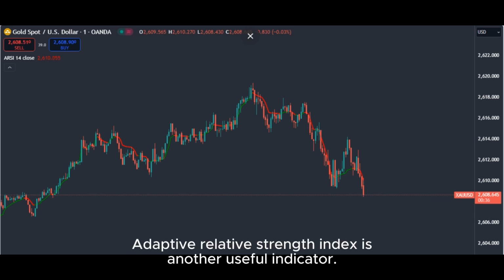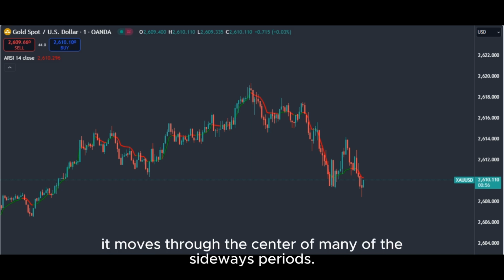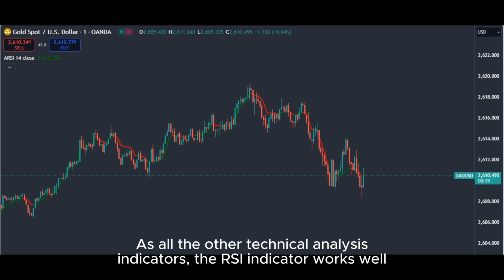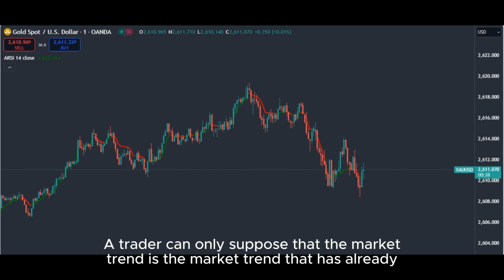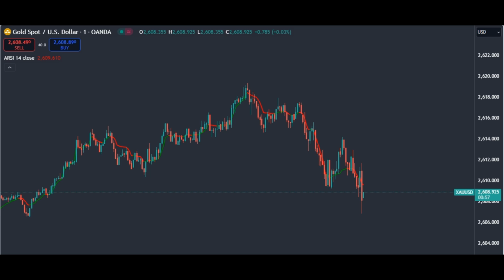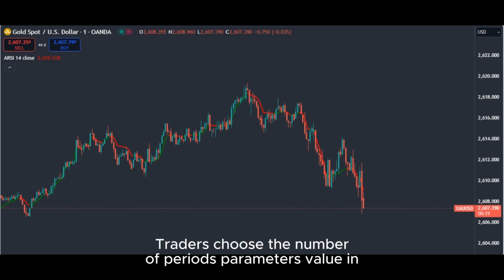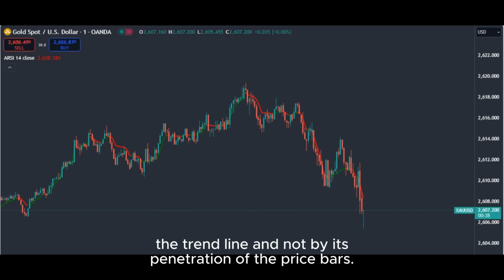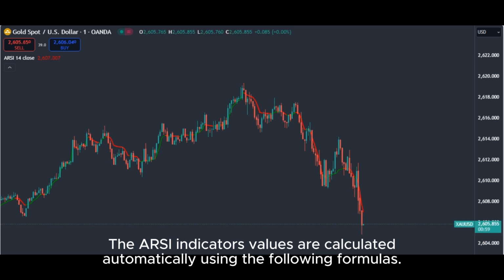RSI Explained | Best Settings for Scalping & Day Trading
Learn how to trade using the RSI  indicator in this step-by-step guide. Discover the best RSI settings for scalping and day trading on Forex, crypto, and stocks. We’ll explain how the Relative Strength Index works, when to enter and exit trades, and how to combine RSI with other indicators for powerful signals. Perfect for beginners and experienced traders looking to refine their technical analysis.